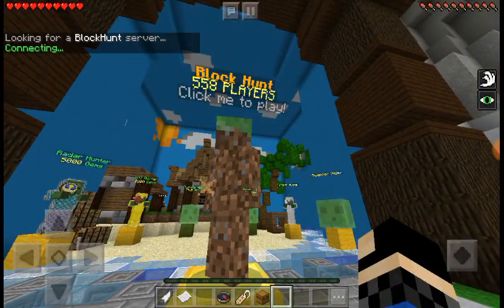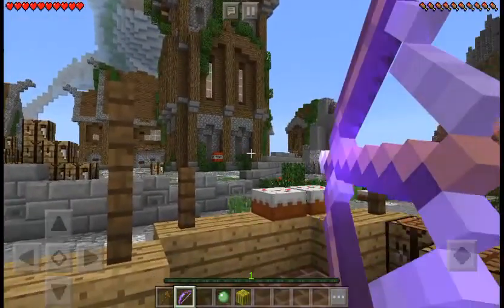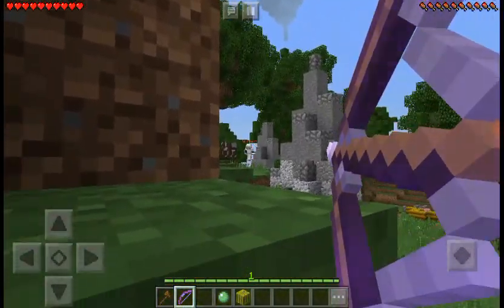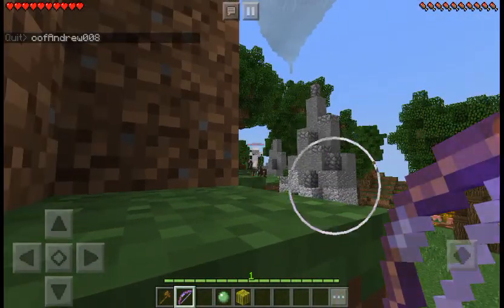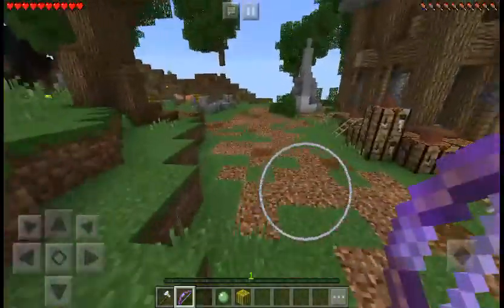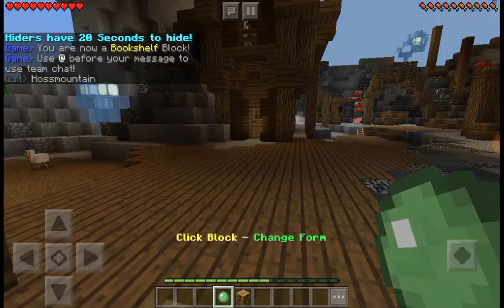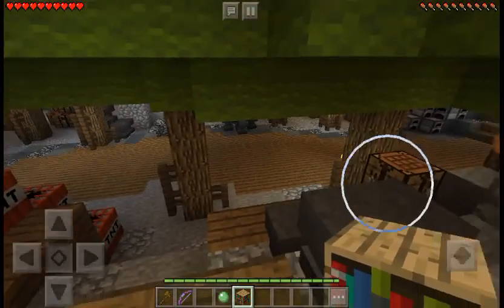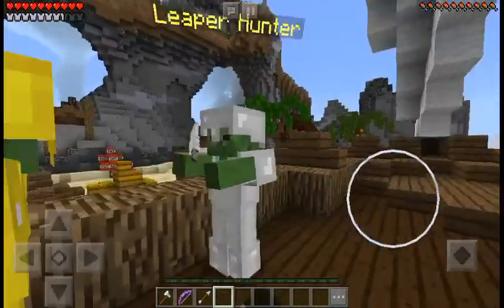MELON IN A TNT STACK | Minecraft PE Mineplex Block Hunt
Hi! How ya doin? If you enjoy or have any problems with my content please tell me so I can fix it.